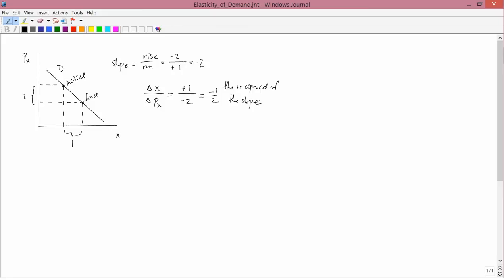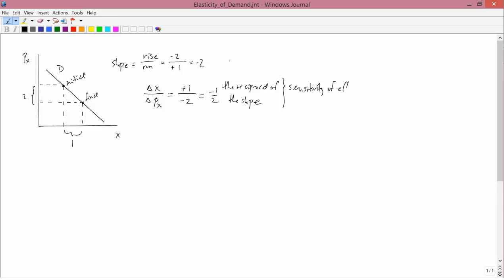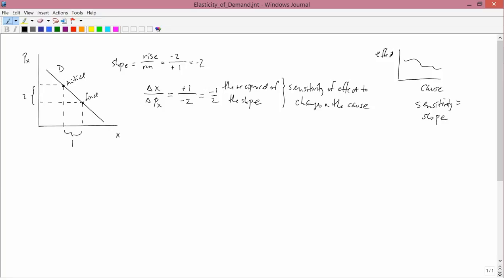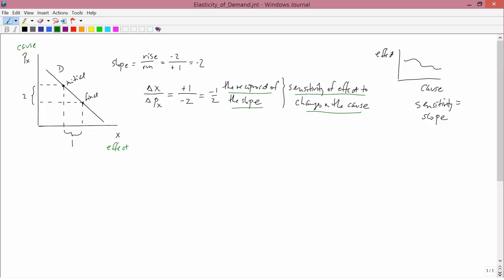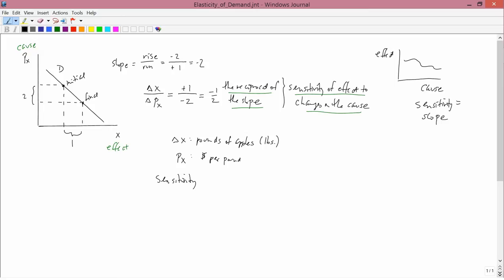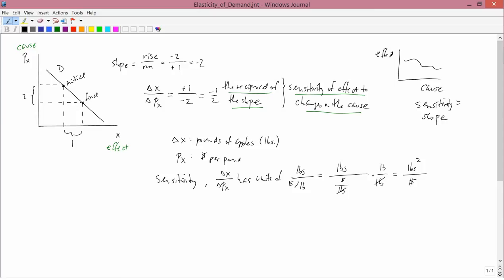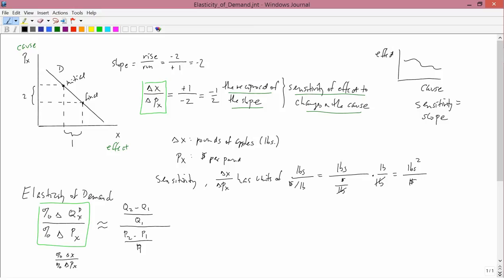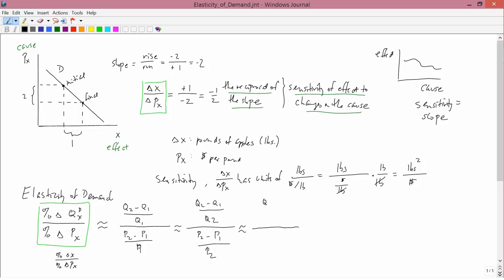Intermediate Microeconomics: Elasticity of Demand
Introduction to the own-price elasticity of demand.